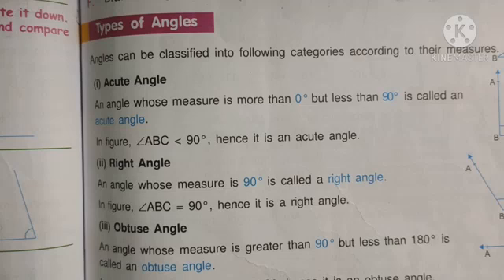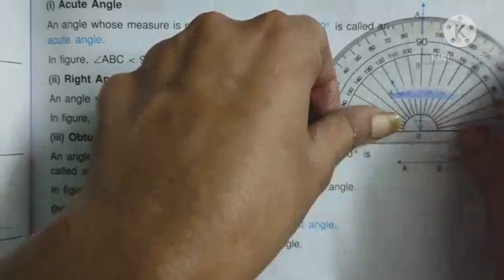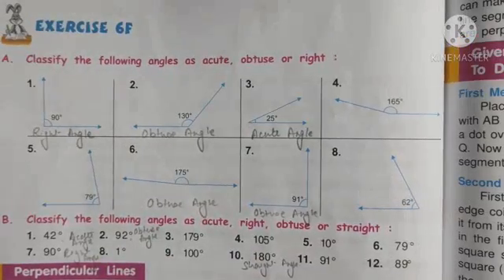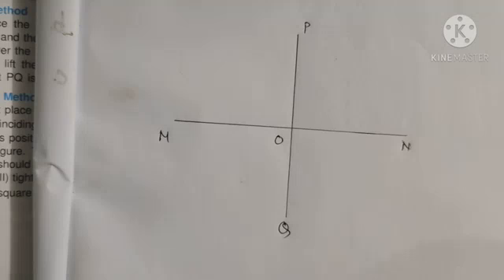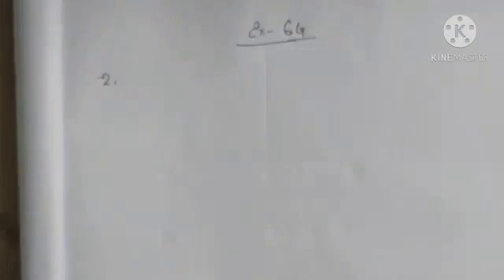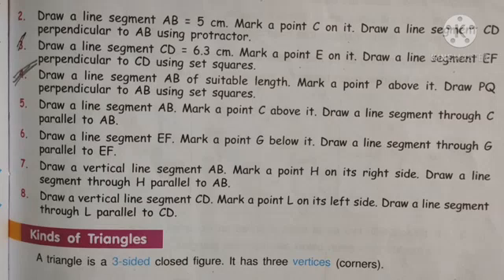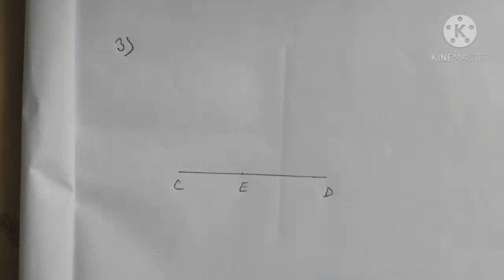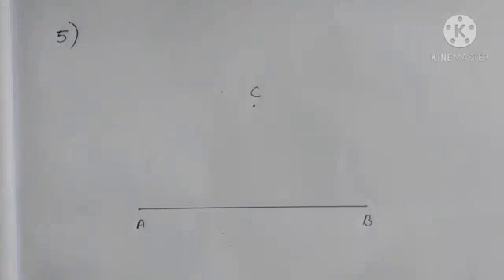Std V Maths Chap 6 EX 6 F & 6 G